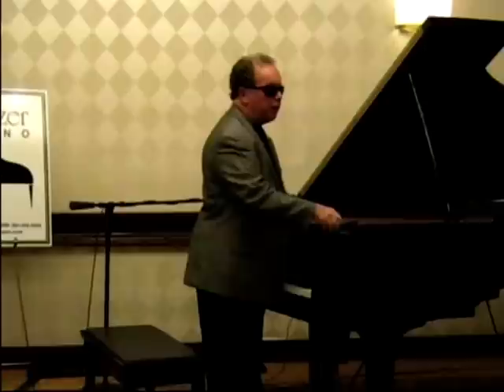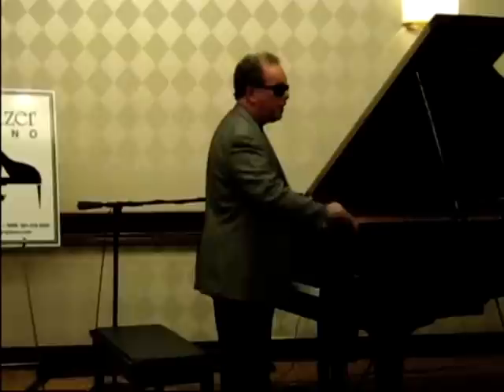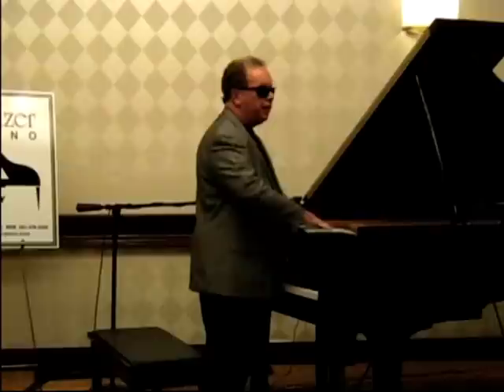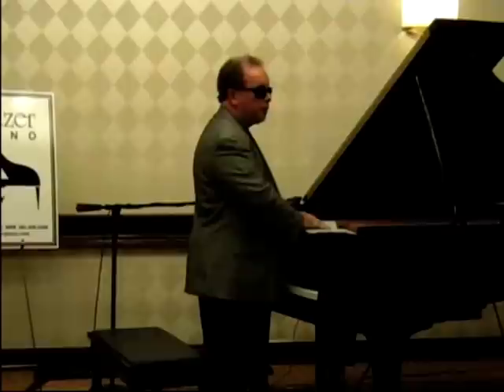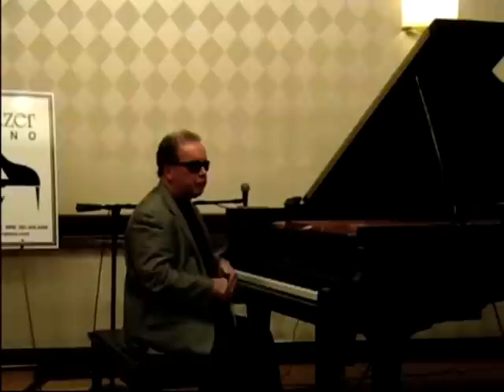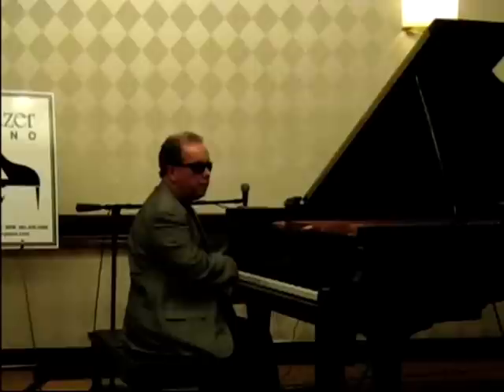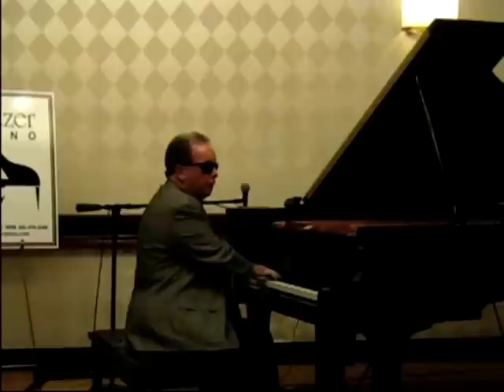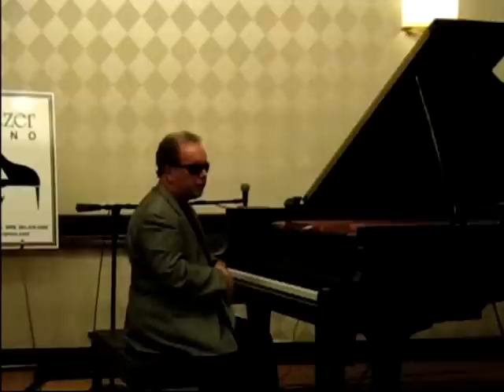David 'Sight Reads' Braille Music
This video was taken during 2007 Florida State Music Teacher Association Convention in Boca Raton, FL.    David teamed up with Kretzer Piano to create the School Program "David Crohan Inspires."  David brings his genius to schools throughout Palm Beach county, inspiring and exciting school children with music as well as providing an important living example of how enormous difficulties can be overcome in reaching the highest goals.  With his uncanny talent, wit and versatility, David presents a program for our school children that will amaze, entertain and inspire students to reach for the stars.

Blind since birth, David Crohans musical talent announced itself at the young age of three when he could play one hundred popular tunes that he heard. He received his early education at The Perkins School for the Blind in Boston where his study of classical music was encouraged. In his teens he became a pupil of Avis Charbonnel who was herself a pupil of the great Liszt pupil Theodor Leschetitsky. David holds two Masters of Music Degrees and an Artists Diploma from New England Conservatory of Music.

As one of the most versatile pianists performing today, David Crohan crosses the traditional boundaries between classical and jazz music with ease and sophistication. His performances have aroused admiration throughout the country.  He has performed for Billy Joel, James Taylor, Carly Simon, four First Ladies, Rose Kennedys 100th birthday and now holds his audience spellbound at Café 'Europe in Palm Beach.